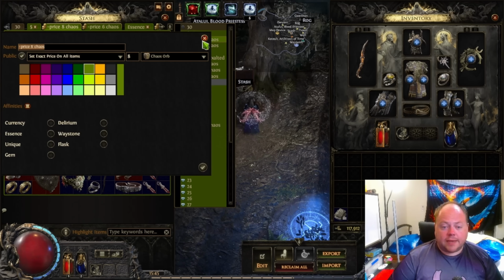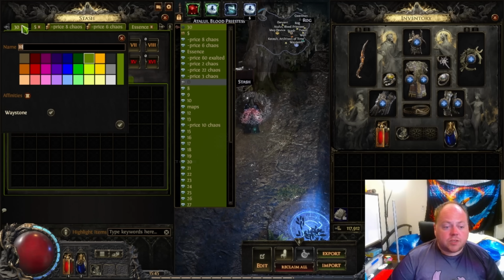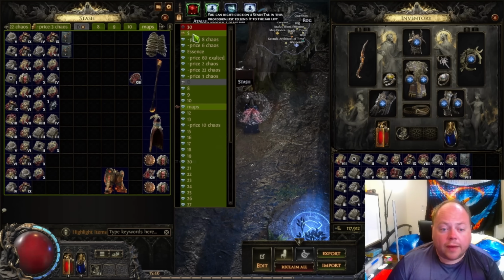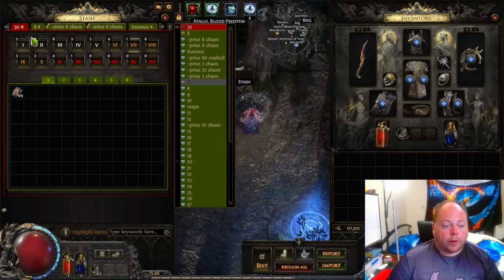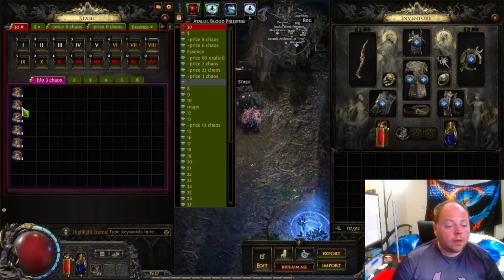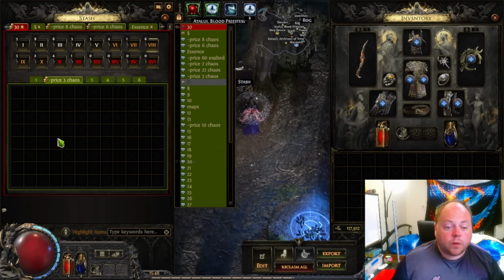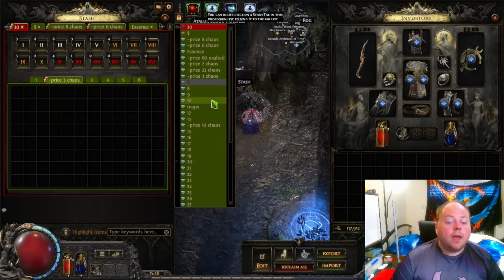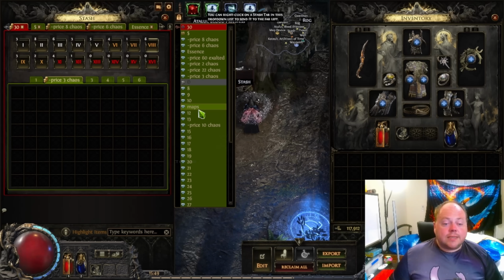MASSIVE POE 2 QOL - Waystone Tabs Are Here. Path Of Exile 2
0:00 Intro.
0:18 Is It Free If You Bought The POE1 Version (the POE1 Map Tab)?
0:40 Waystone Affinity - A QoL gamechanger, even if you don't ever buy this tab
1:52 What It Looks Like In Action
2:09 How To Set All Your Outlevelled Maps For Sale At Once... And How To Set Only Excess For Sale
3:26 Biggest QoL change yet?
3:37 What's Missing From It? Precursor Tablets, which will go into the fragment tab later.
4:00 Pricing. 150 store points and often marked down to 120.
4:29 The fun way Vaal Orbs work with this tab

You can buy some games from my Nexus store, and I'll get a cut.

if you want to buy anything there and can take tips